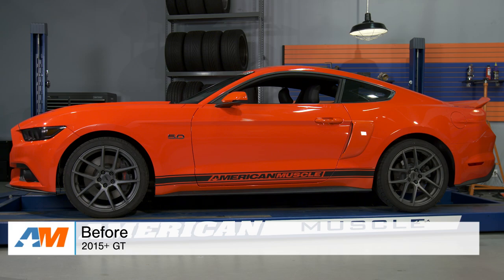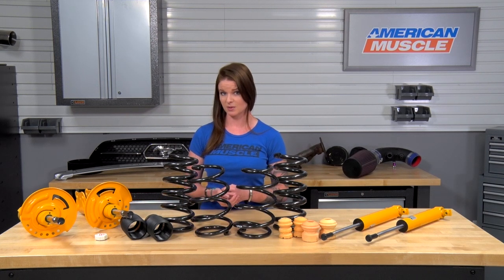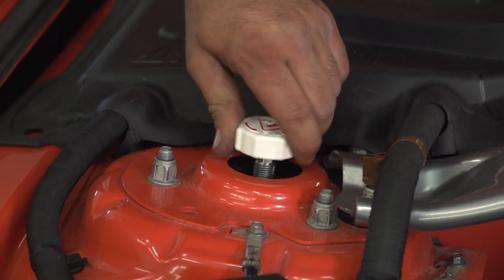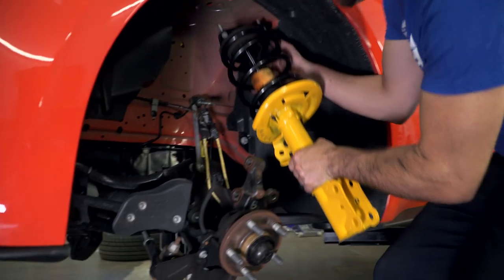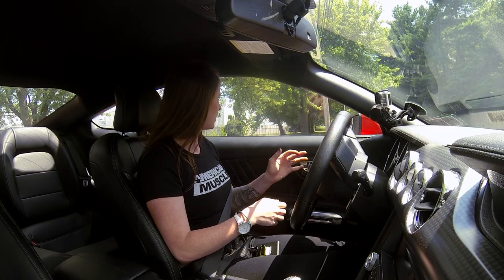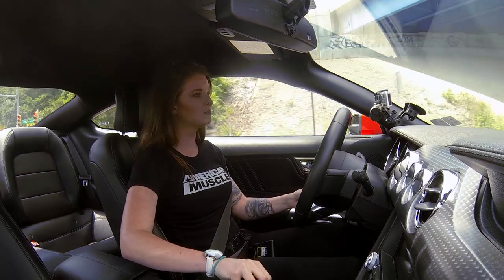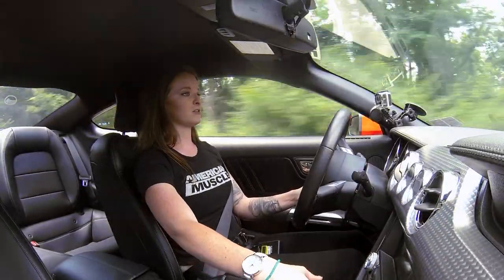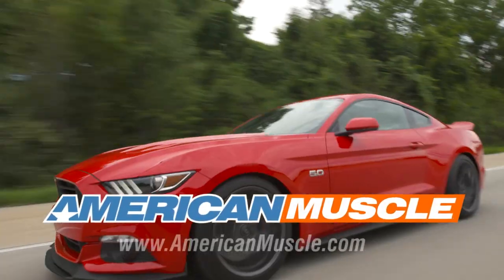2015-2017 Mustang KONI Sport Shock, Strut & Eibach Pro-Kit Lowering Springs (GT) Review & Install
Dramatically improve your overall handling performance and transform your Mustang into a true corner carver with these KONI Sport Adjustable Shock, Strut & Eibach Pro-Kit Lowering Springs! These springs feature a steel bodied, gas pressurized twin tube design with a larger-diameter piston for optimum street performance and adjustability.

Superior Handling, Good Ride. The Koni Sport Shock, Strut, and Eibach Pro-Kit Lowering Springs set boosts handling by dropping your 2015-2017 Mustang by 1” to 1.2” front and rear. Crouching a little closer to the road (giving a fiercer stance), the lowered ‘Stang handles better, experiences less body roll on corners, doesn’t nose down when braking hard – but still rides well enough for a daily driver, too. The adjustable shocks and struts let you fine-tune the ride to match your preference, from comfortable to fairly stiff.

Quality Build for Reliability. All the parts in this kit are made to high quality standards for excellent performance and durability. Featuring twin tube internal design shocks, the kit uses premium materials throughout and has the distinctive, tough and corrosion-resistant Gold coating of Koni on some of the surfaces. These parts are 100% street legal in all 50 states and come with a limited lifetime warranty.

Intermediate Installation. Installing the Koni Sport Kit on your Mustang is a medium difficulty job, involving the use of spring compressors and a lift, along with wheel and brake removal. The kit comes with all necessary hardware for fitment.

Application. This shock, strut, and lowering spring kit is chosen to fit 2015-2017 Mustangs from the GT trim level.